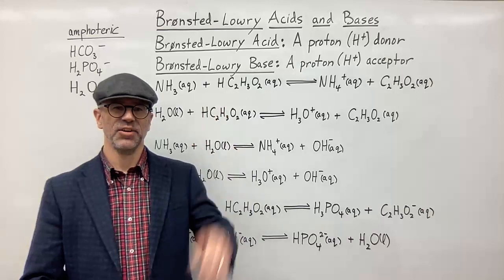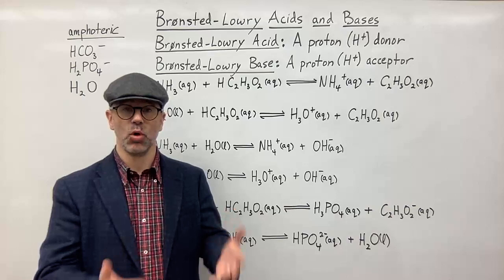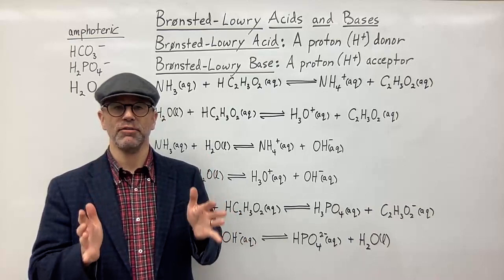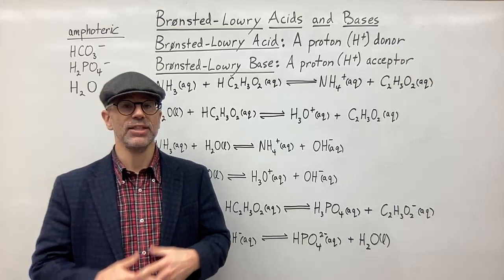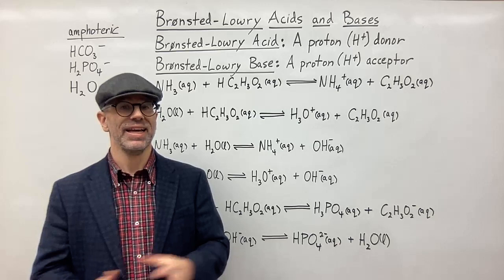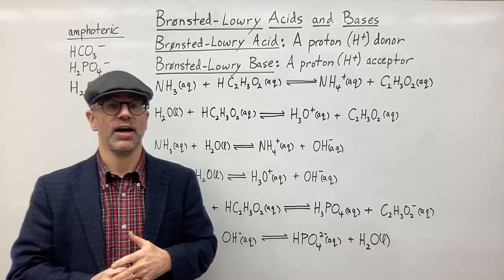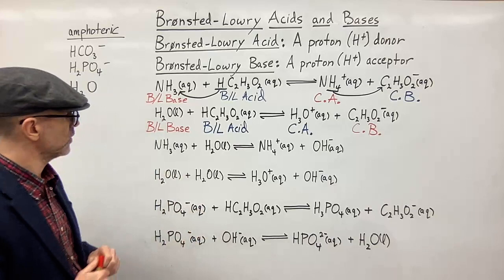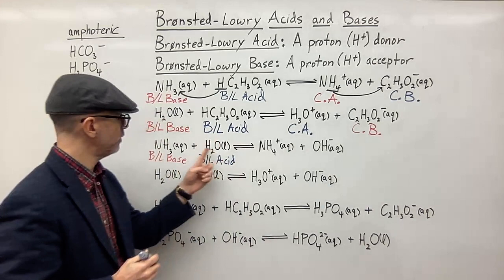Bronsted-Lowry Acids and Bases (Updated)